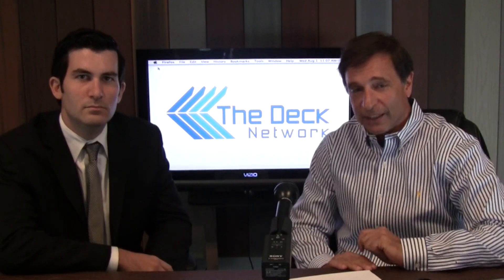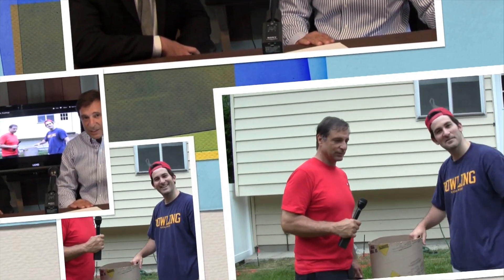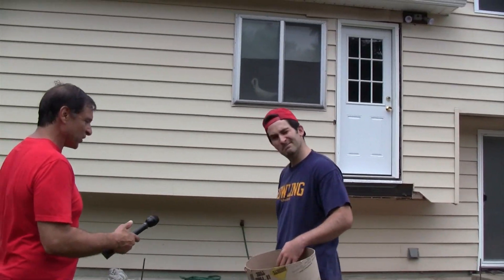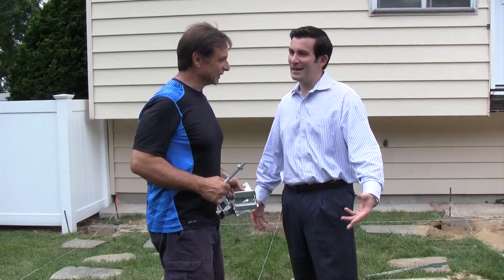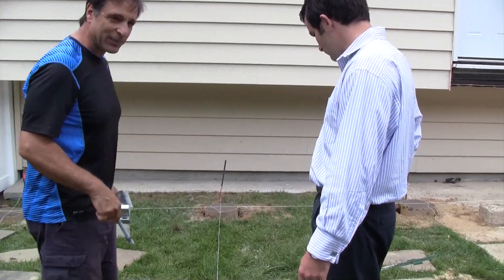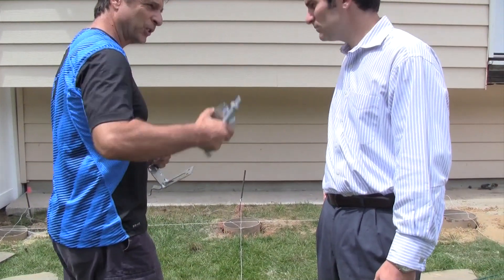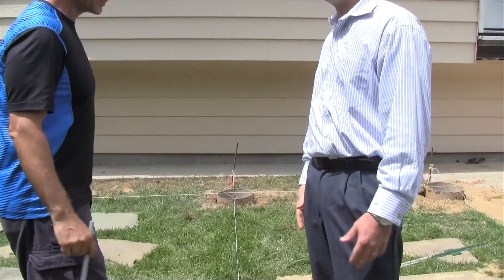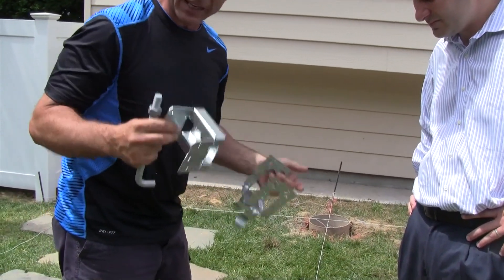Deck Building 101, Footings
Mike and Matt talk about the footing's for his deck.  The importance of using a proper soni-tube and depth of footing along with a Simpson post support.  Trex decking, soni-tube footings, cement, Simpson post supports.